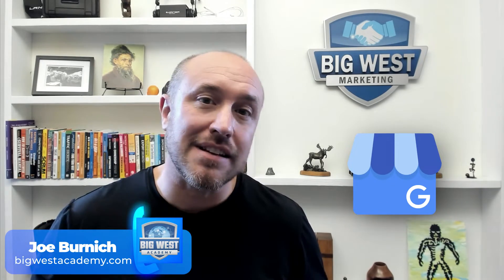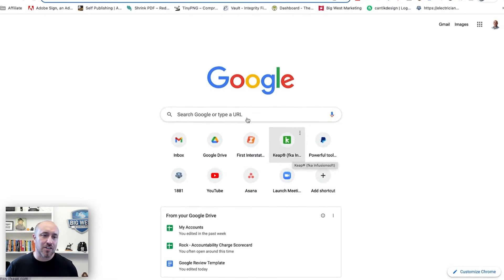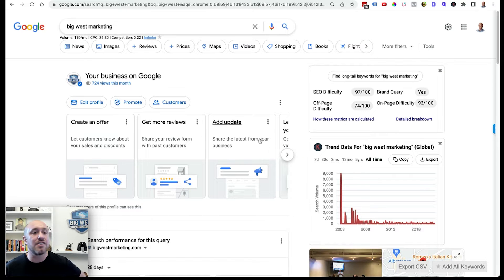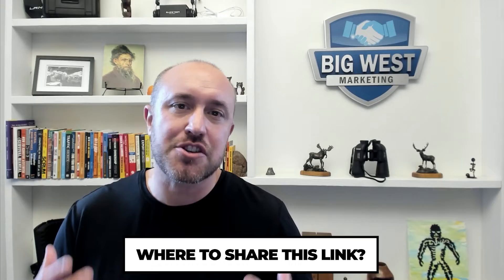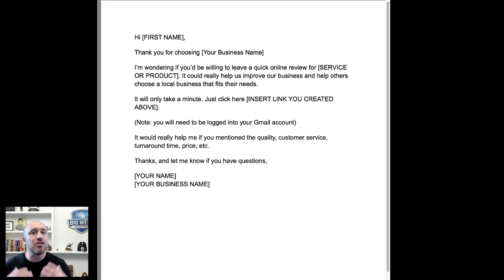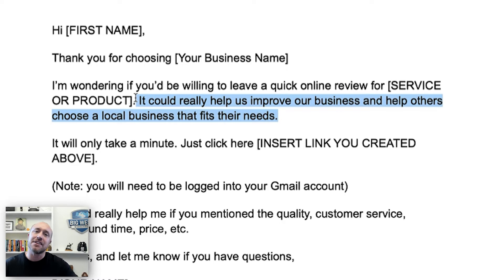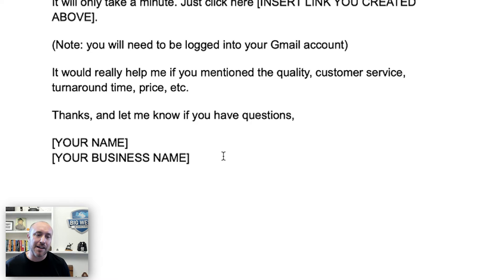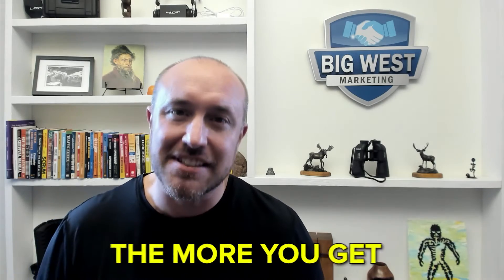How To Get & Share Your Google My Business Review Link (+FREE TEMPLATE)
Get your free Google My Business Review link plus download the bonus template below.

00:00 Intro
00:27 New Word Of Mouth Advertising
00:46 Google My Business Ranking Factor
00:58 How To Get The Link
01:48 Where To Share The Link
02:35 The Free Template
05:07 Free Cheat Sheet